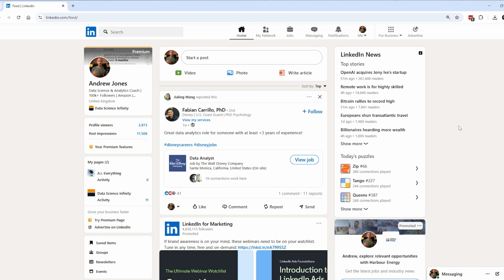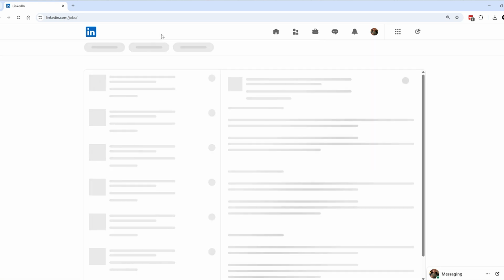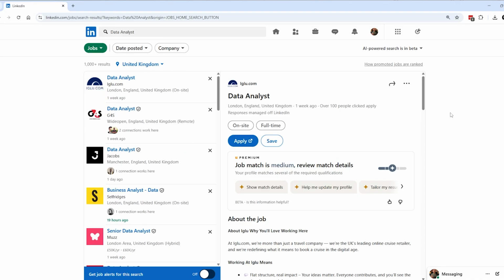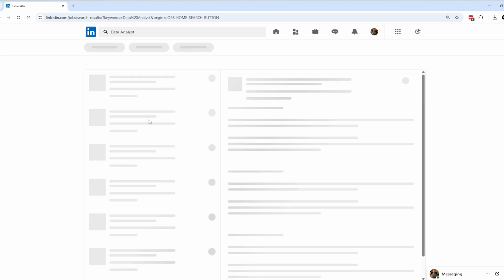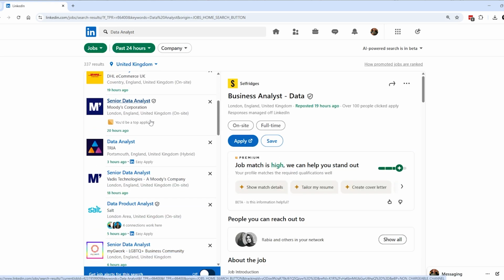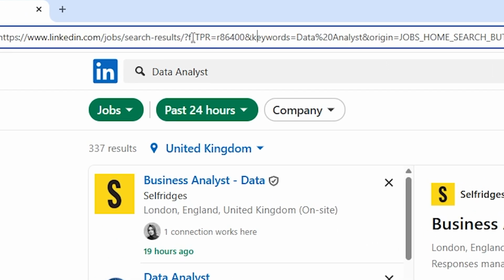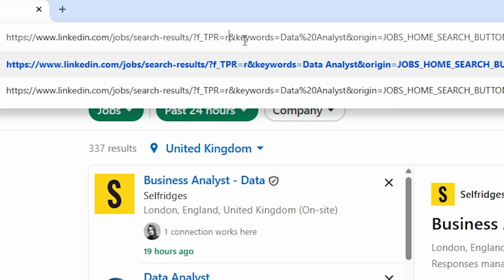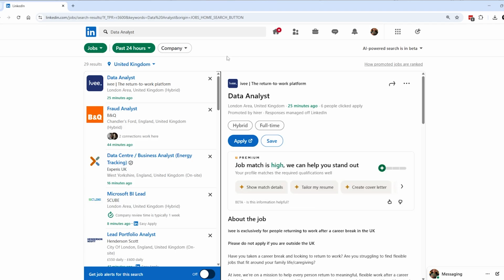Be The FIRST To Apply [LinkedIn Hack]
They all started by joining thousands & thousands of others in watching my free 60-minute Data Science Career Webinar.

DATA SCIENCE INFINITY:
The world's leading Data Science program, I've helped thousands move towards incredible roles at top companies.